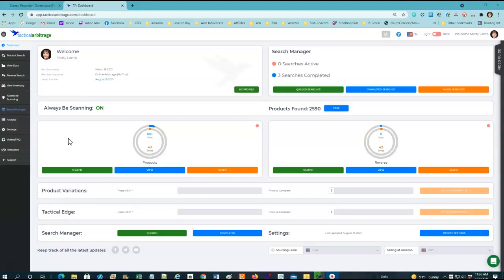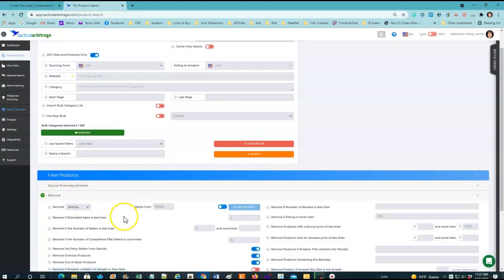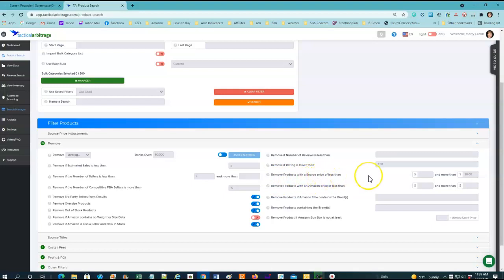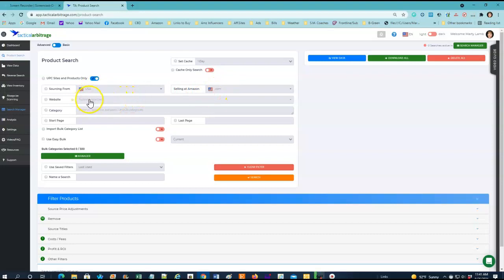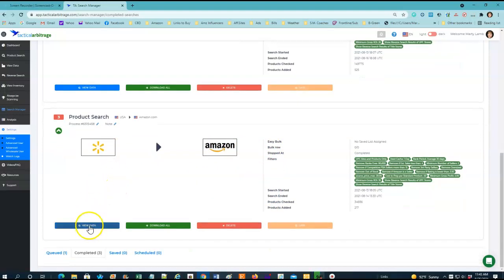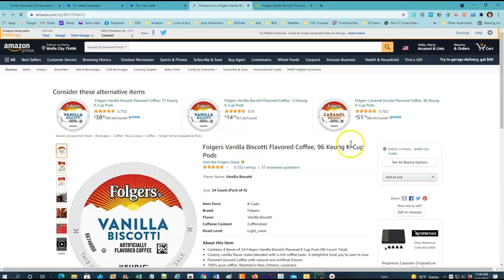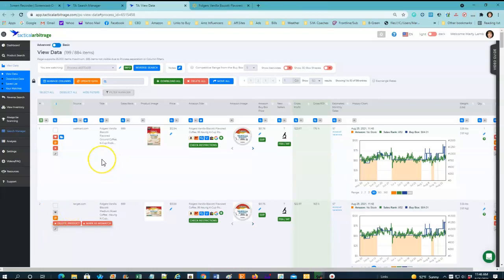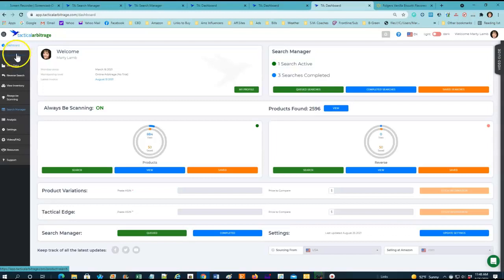Tactical Arbitrage Tutorial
Use the code word "FBAALLTHEWAY" for a free 10 day trial of Tactical Arbitrage.